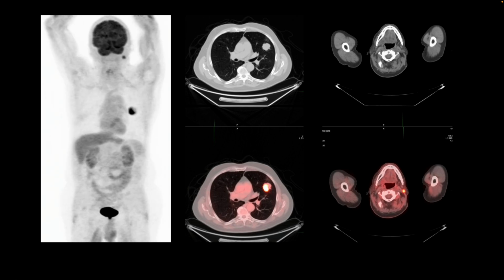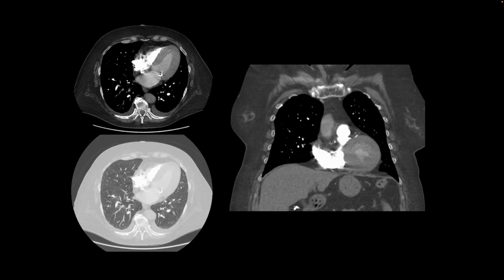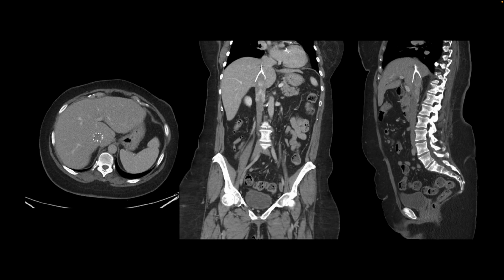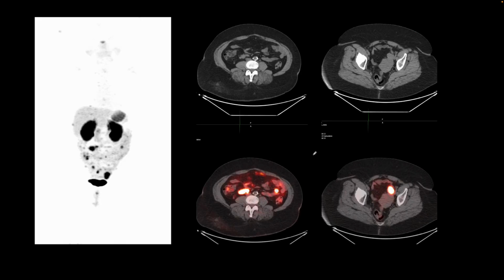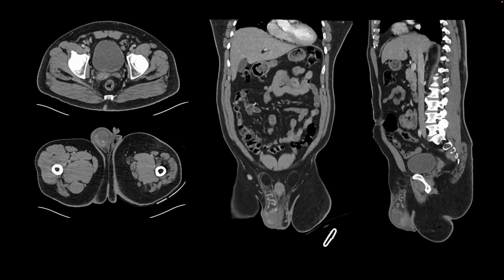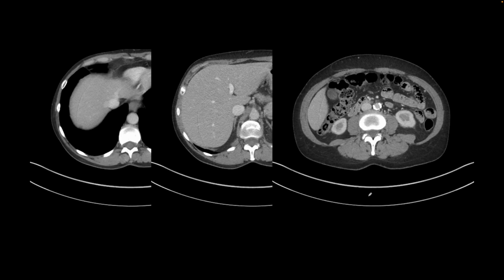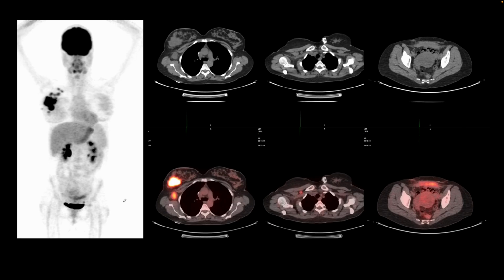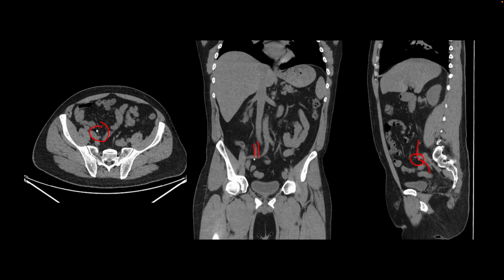Body Imaging # 12